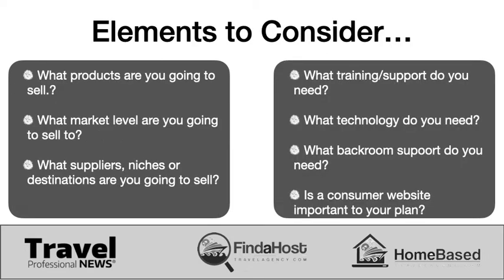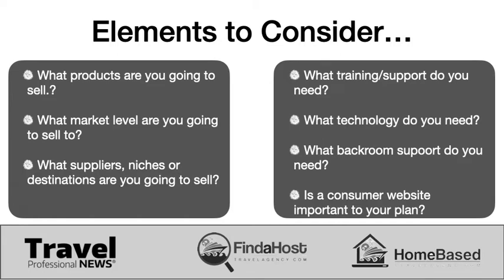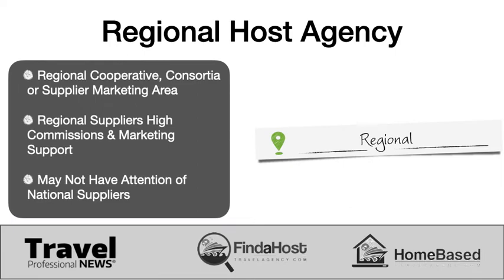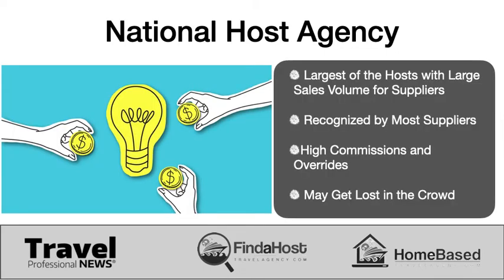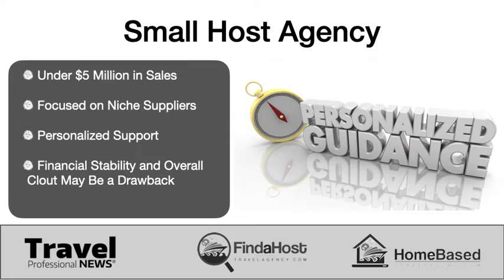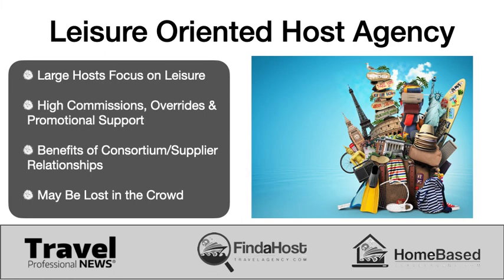How to Find your Perfect Host Agency as a Travel Professional in 2022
By now you should have a well defined basis to begin searching for a host agency. The objective is to find the perfect host agency for your business. With well over 250 different host agencies listed on FindaHostTravelAgency.com currently, you can see how challenging this might become.

You should have established your core business concept, your business structure and name, UVP, logo and stationery. Based on this information you should start a shopping list of features a host agency may be able to provide you that would be beneficial to your specific business. Here are some of the elements you may want to include.